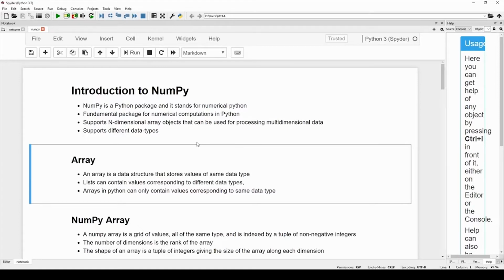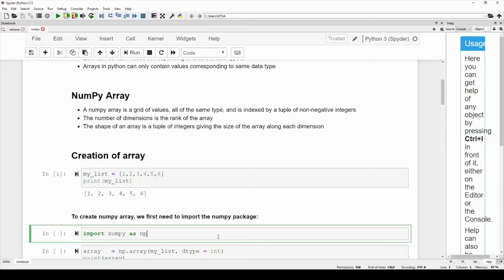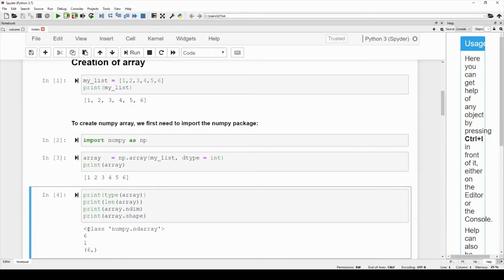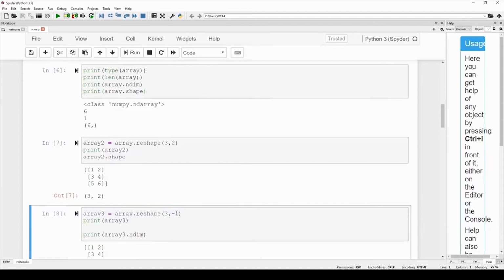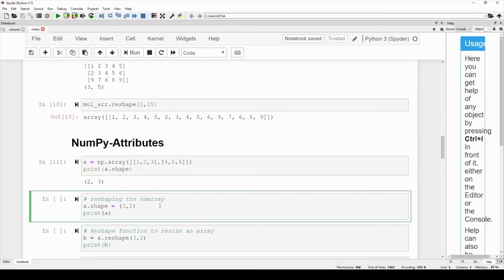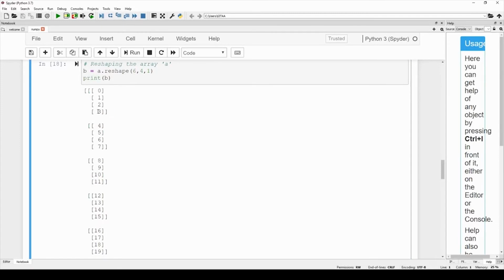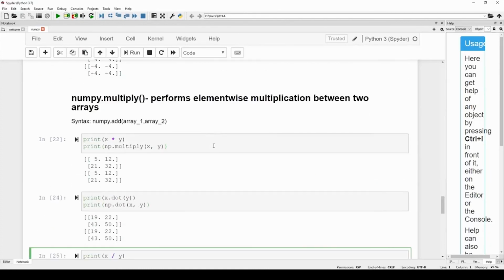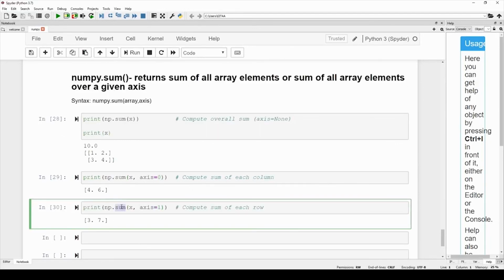Numpy: Lecture-12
Course: Python for Data Science